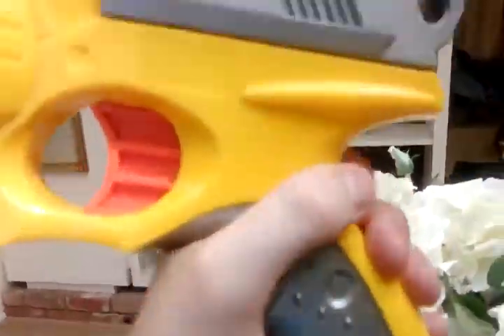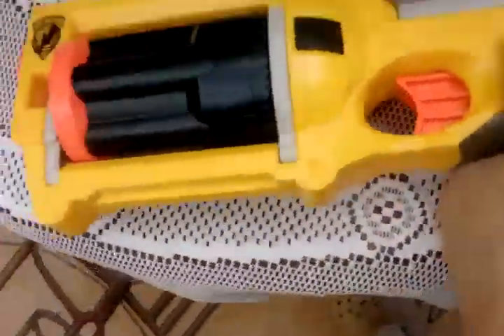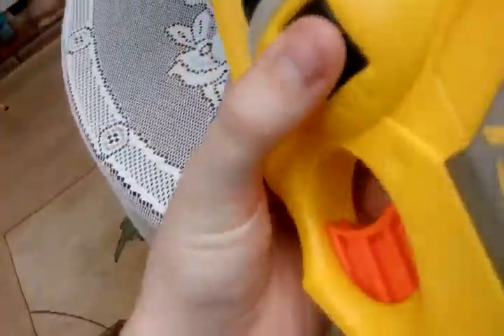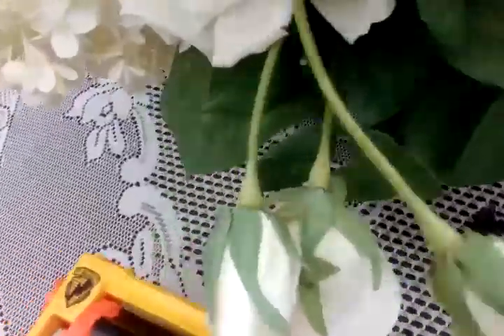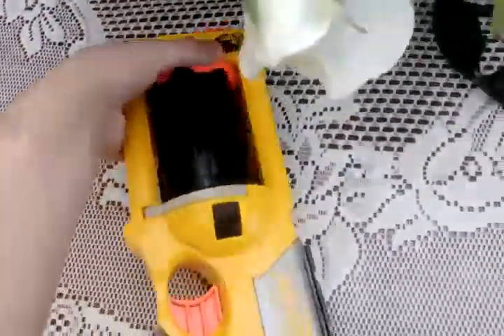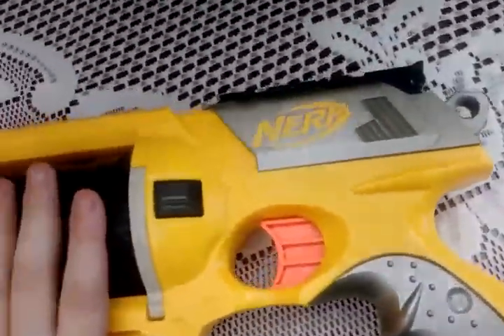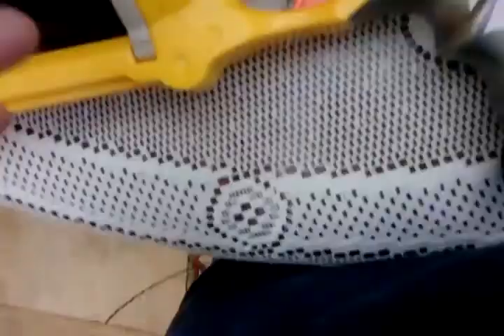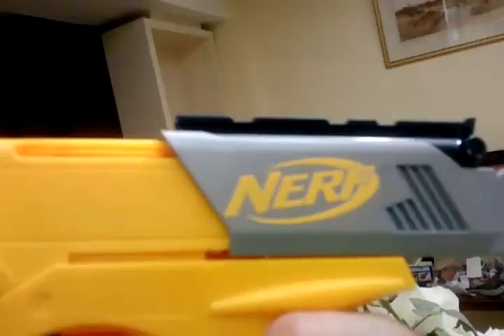my gun mod